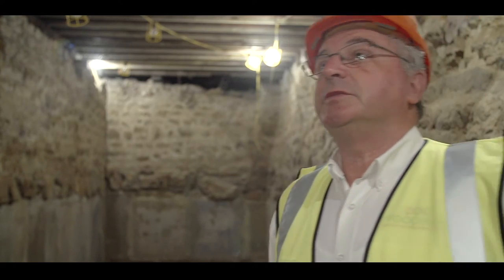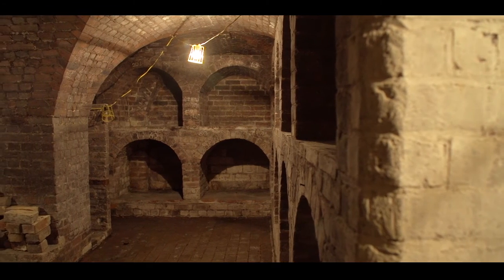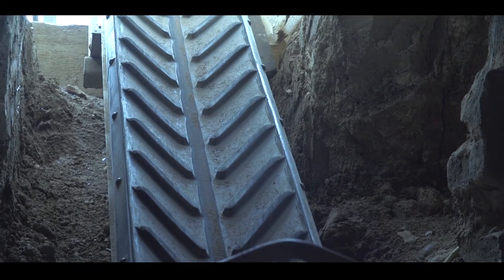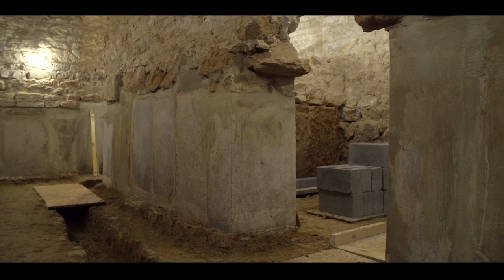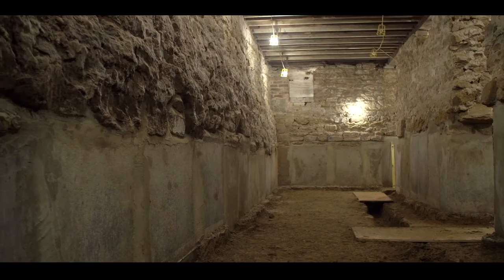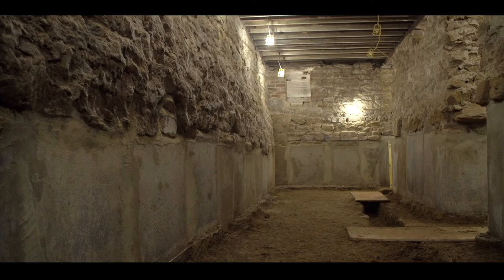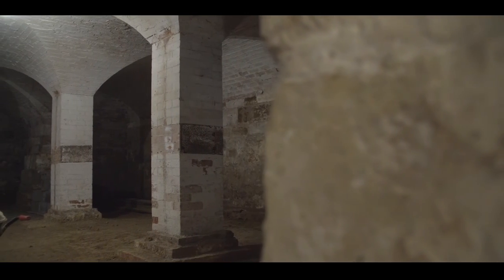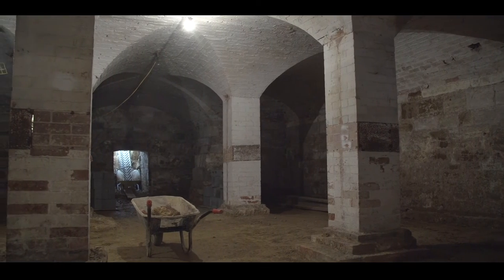Robert Woodheads Ltd - Delapre Abbey - How its done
Richard Carlton explains how Robert Woodhead excavated approximately 200 tonnes of soil by hand and underpinned the basement at the historic Delapre Abbey in Northamptonshire